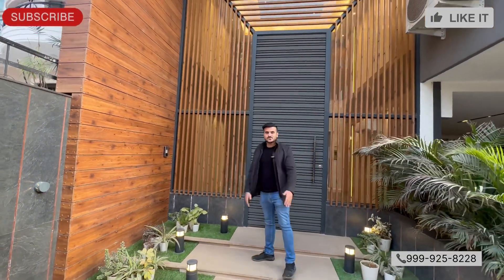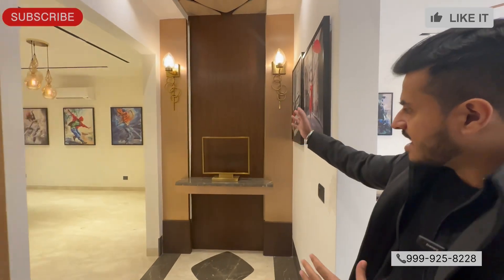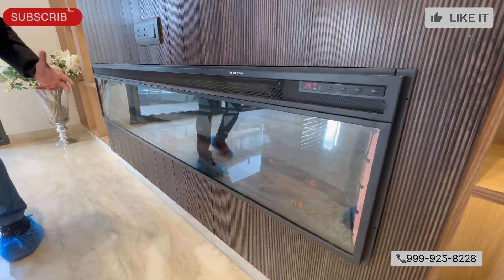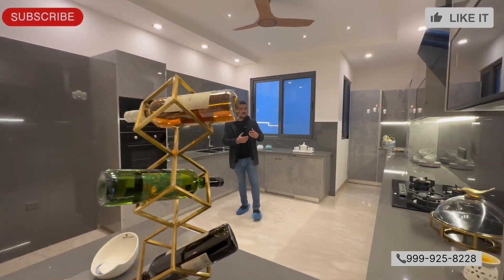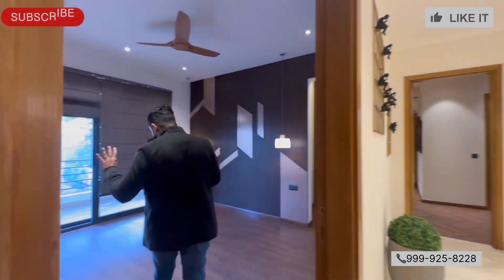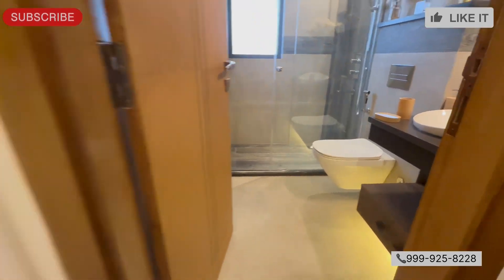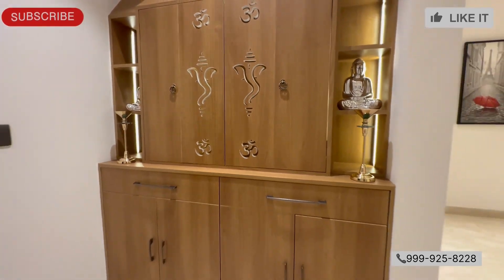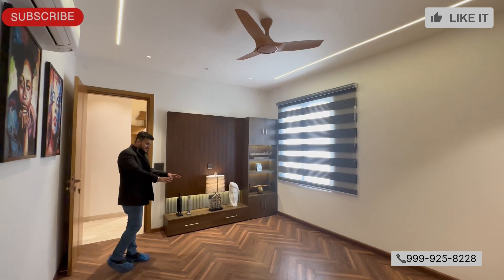4 BHK in Gurgaon | Dlf 1 |Most Luxurious |Gated |Back up builderfloor gurgaon floors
4 BHk
500 yards
All Italian marble
Private office
Prime location